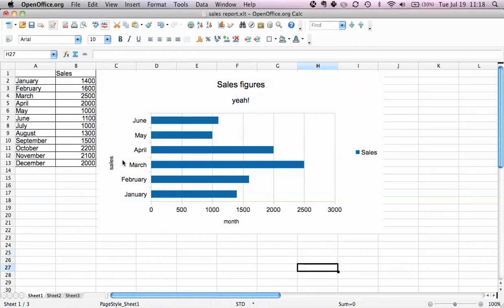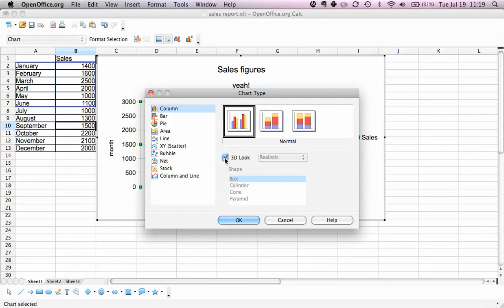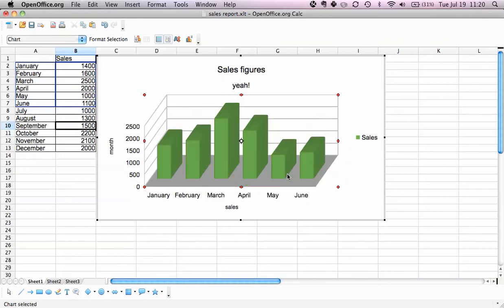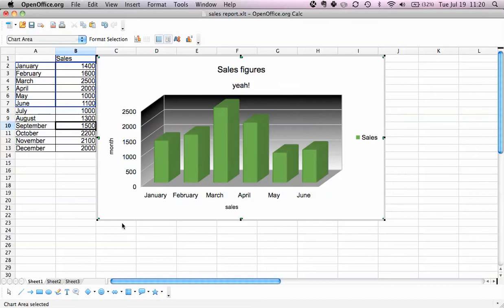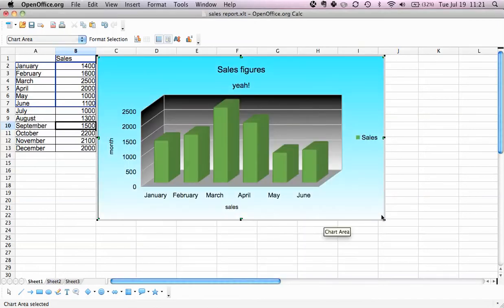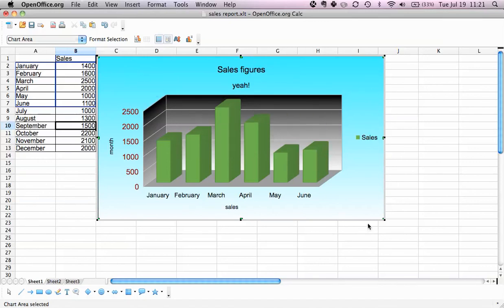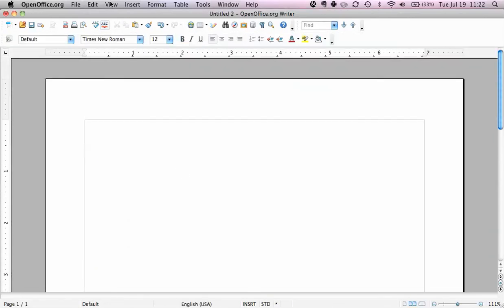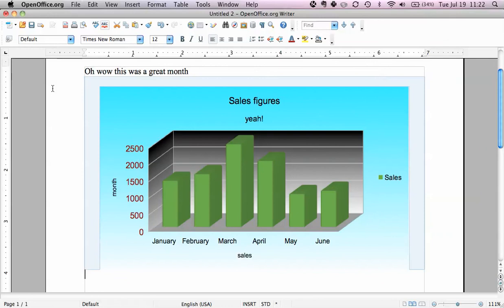Formatting Charts in Open Office Calc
Transcript:
Welcome to OpenOffice video.
In this video we will show you how to format a previously created chart and how to make it even prettier than they are already.
We have here the data range and the chart we created from our last video.
Let's say we change our mind and we want to make it a Column graph.
We select the appropriate part of the chart by clicking here, making sure that the green rectangle/square is around the chart area itself and then we click the right mouse button, go to "Chart Type" and we select "Columns".
We can also use the nice "3D" look.
Let's say we want to change the color from blue to green.
We double click and select the column itself so that you have the green squares here, we double click here, then select any color you want, let's say green.
What we can also do is change the background of the columns which is called the chart wall.
We select it here, do it like this and actually change this box.
But we don't want it this weird, so here we have chart wall selected, then Format Wall, then Fill, then color and let's make that Light gray.
Or even better make it Gradient which goes from one color to the next, just keep it gray gradient and it will go up this way.
Now we can do the same with the Chart Area itself.
We click here so we have the Chart Area selected, right mouse button, Format Chart Area, and let's give that a very light Turquoise1.
And I can say Transparency, because this is too sharp for my eye, we can setup Transparency 60% so it is very light.
We can also insert Gradient here, start value 20, and we have a nice gradient here.
Also we can select the values here on the Y-axis and change this to Red.
You have Font -make it bigger and say Font Effects -I want the color to be Red.
Click OK.
Now it becomes bigger and better.
What we can also do is say "I want to move this chart a bit".
It is very easy.
I can just select here and move it around.
What we can also do is we can say "I want to copy this chart and I want to insert it into another document."
New -Text document, and I can just say Paste.
Obviously I did something wrong -I selected only the back of the wall.
I go to Sales report, and now go to Window, and now I say Paste, and there it is.
We can type "Oh wow this was a great month, etc."
Alright, that was this video on how to format the chart.
Bye.